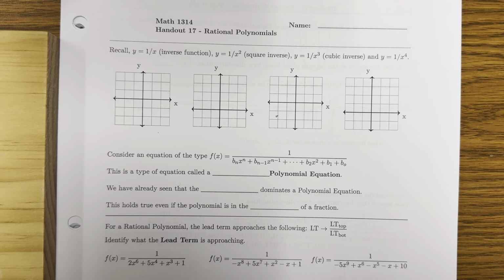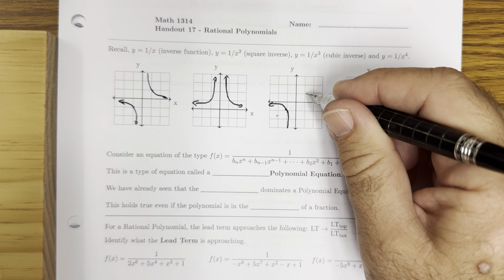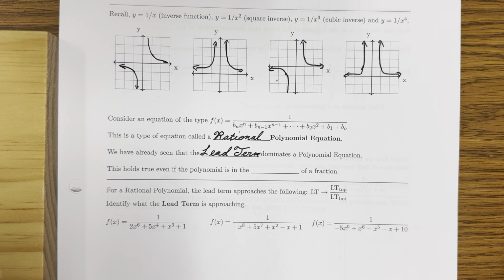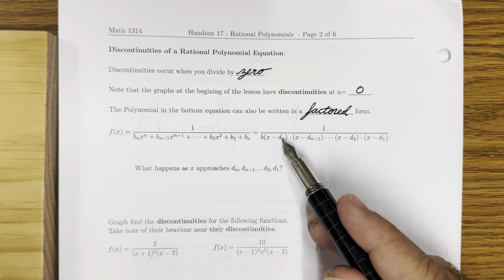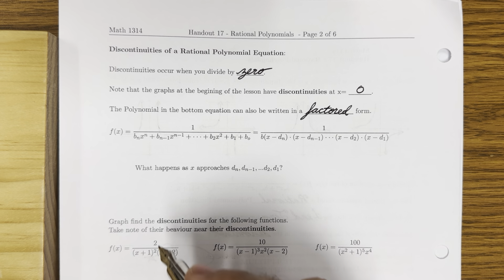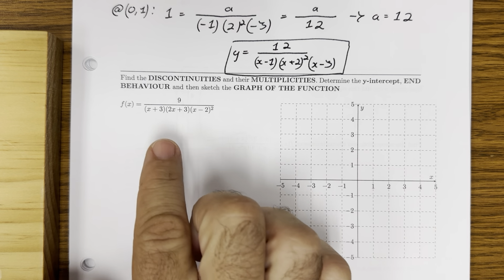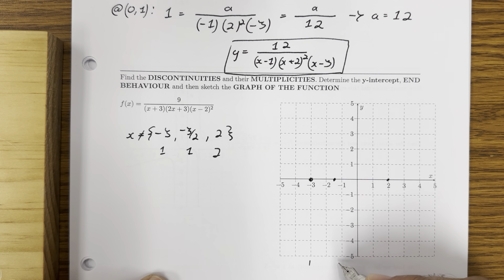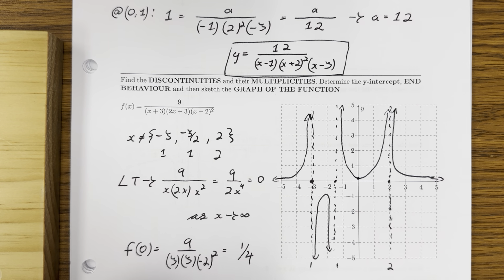College Algebra - Handout 17 - Rational Polynomials (part 1)